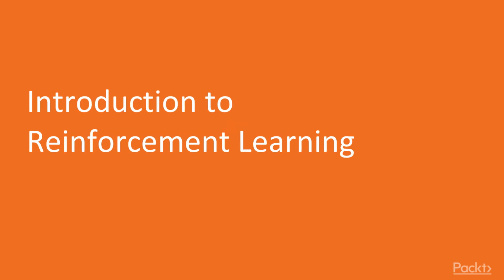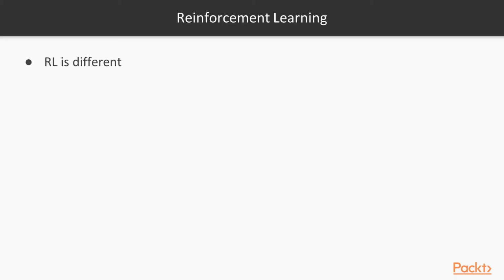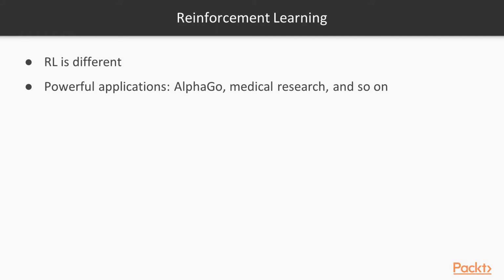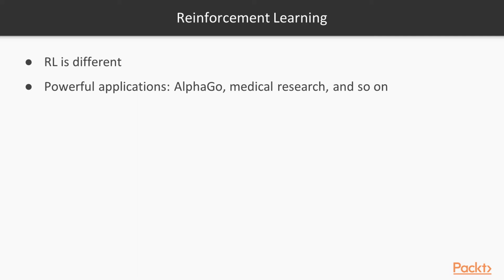Machine Learning Projects with TensorFlow 2.0: Reinforcement Learning | packtpub.com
This video tutorial has been taken from Machine Learning Projects with TensorFlow 2.0. You can learn more and buy the full video course